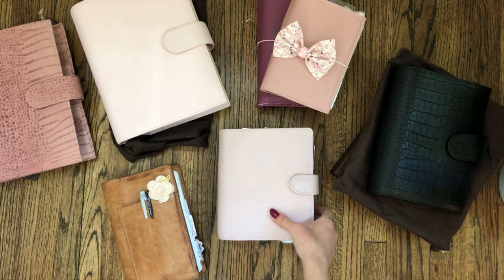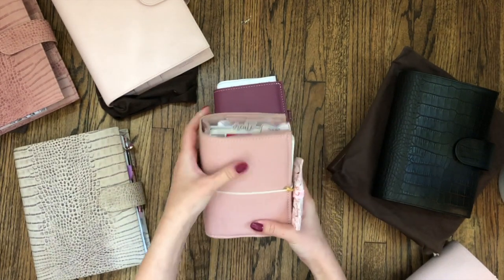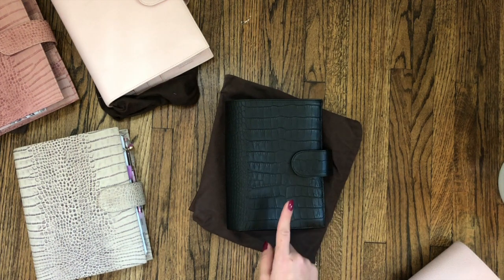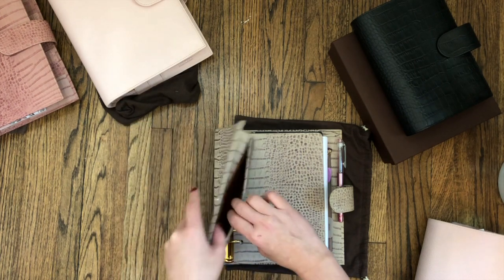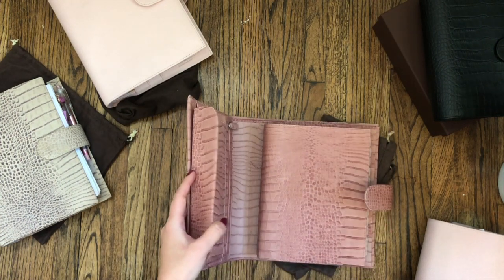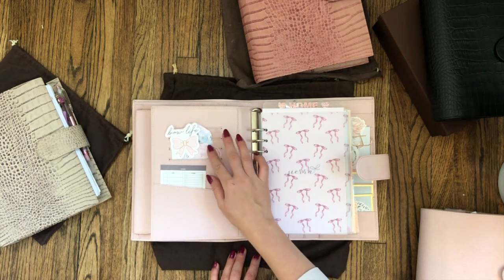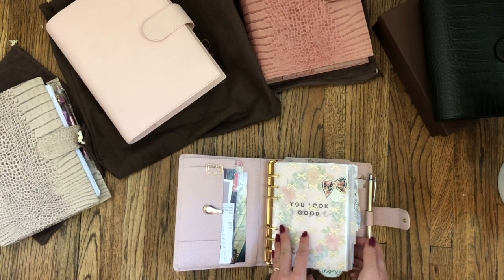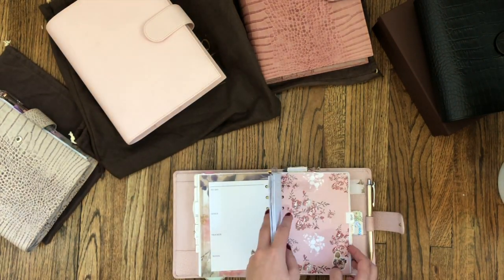SMPLANS October 2018 Planner Collection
*SMPLANS Inserts

New to planning? Or want to see what I buy and products I recommend

- No. 6 Lush Plum Cake
- No. 3 Lush Ballerina Slipper

HANDSTITCHEDLEATHERT (not handcrafted* oops)
Stalogy B6

- Medium Mia Cara in Croco Black Mat
- A5 Compagna in Grey Croco Matte
- A5 Mia Cara in LOTUS
- A5 Mia Cara in Aubergine

- Custom Personal (Standard) Touch Me Parme 1.8cm wider; custom pockets

Vellums, die-cuts: PurposedPaperie (SIERRA15)

Insert covers!: Emily's Paperie (SIERRA15)

sequins and paper: "You look good" Dash -- SMPLANS15 for 15% (no minimum)

ThePlannerSpot (TPS)

xo
S